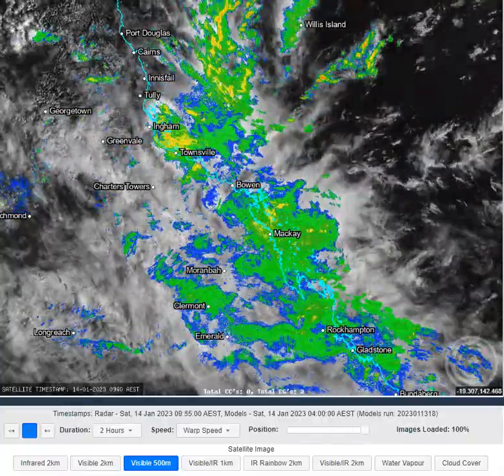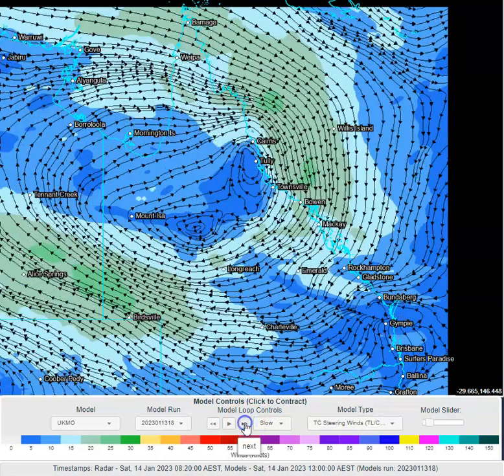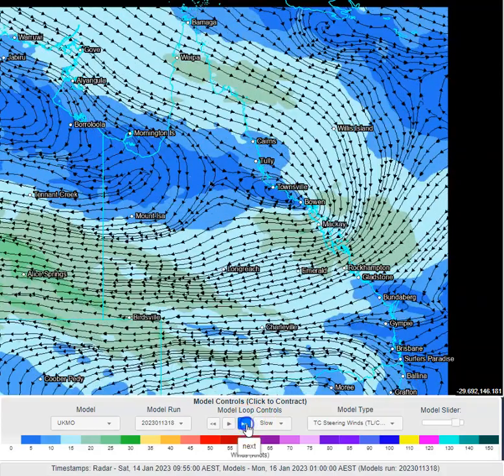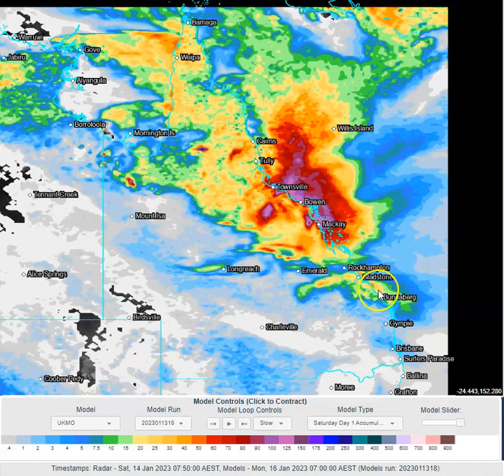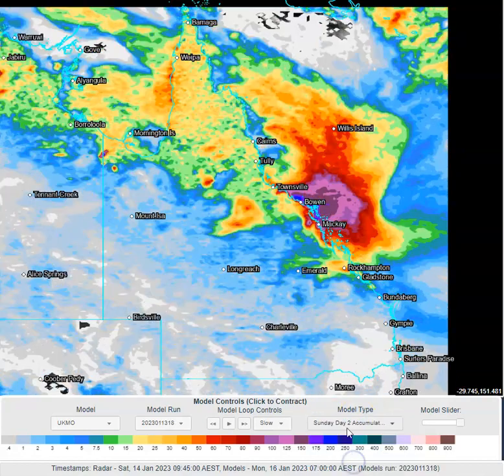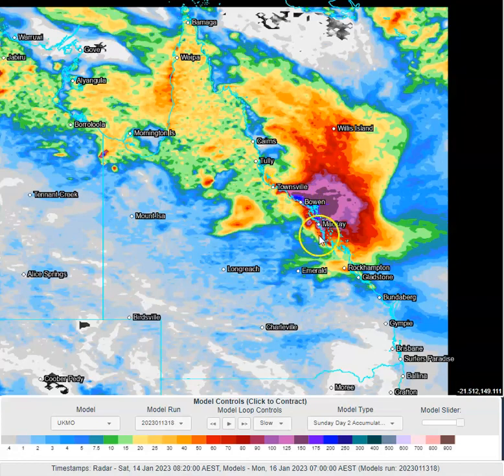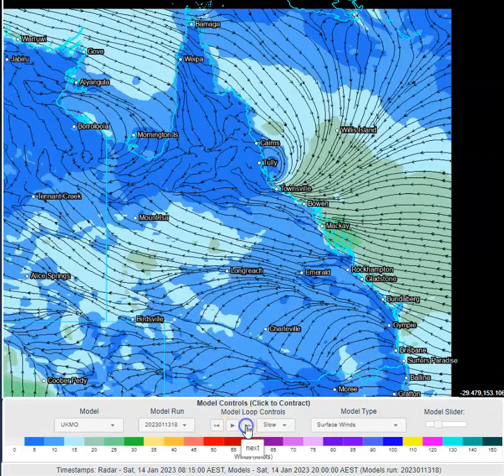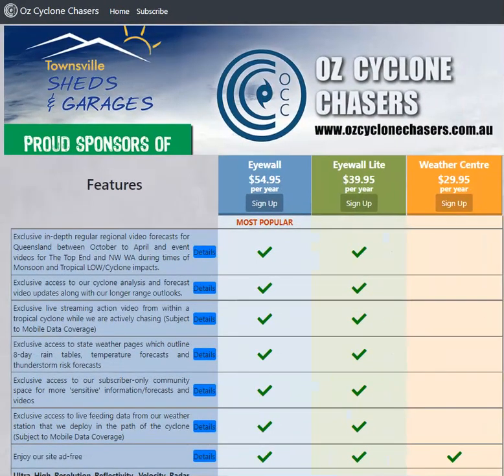OCC QLD DAILY WEATHER WRAP JAN 14 2023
Issued 10:25AM

We take a look at the major weather points across QLD on a daily basis between about 8:30AM and 11:00AM during the Wet Season.

Be prepared for any severe weather situation in North Queensland with our in-depth video forecasts and analysis. Get real-time updates and analysis.